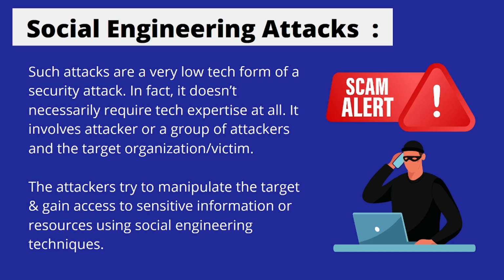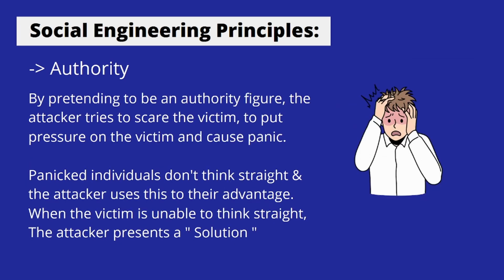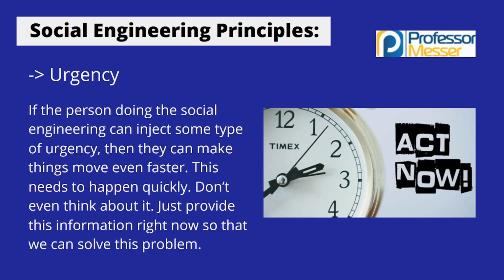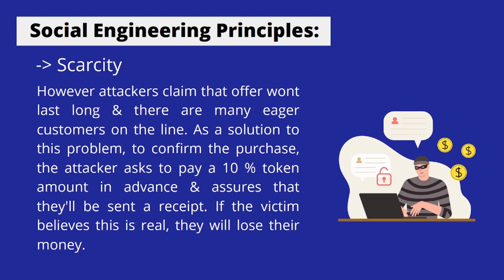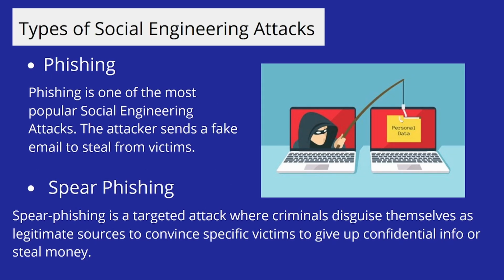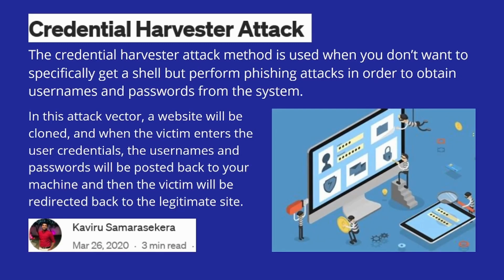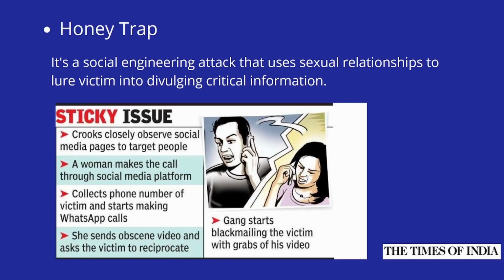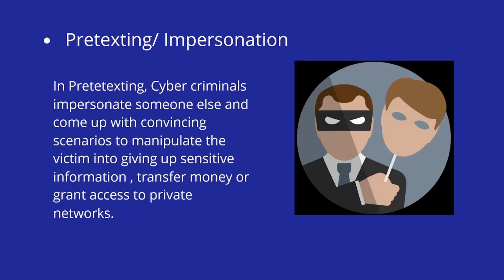CompTIA Security + Social Engineering Principles & Types of Social Engineering Attacks